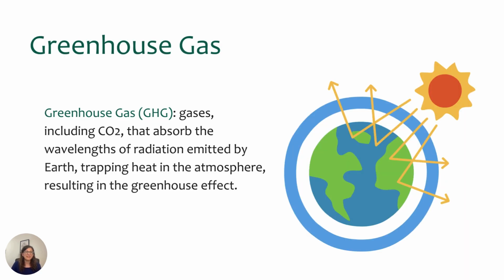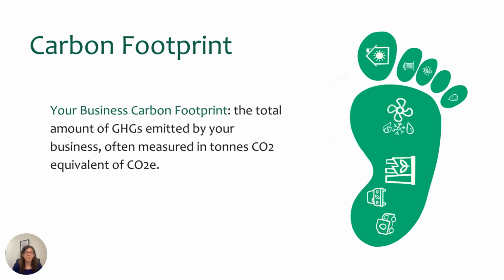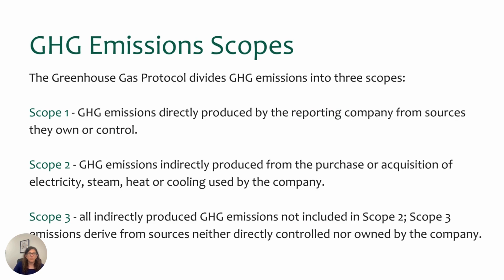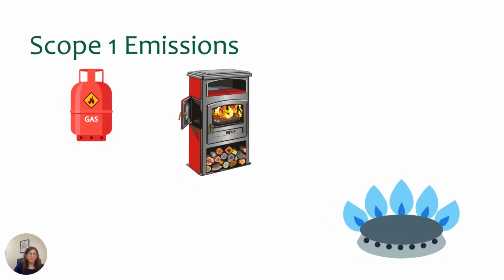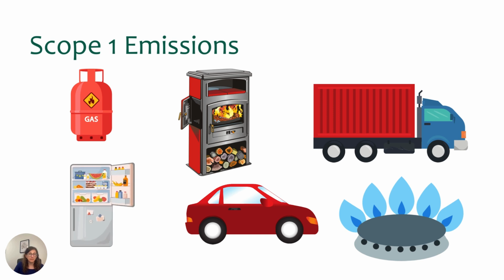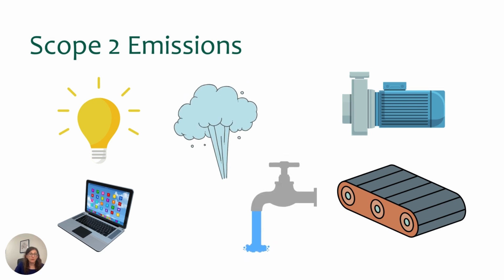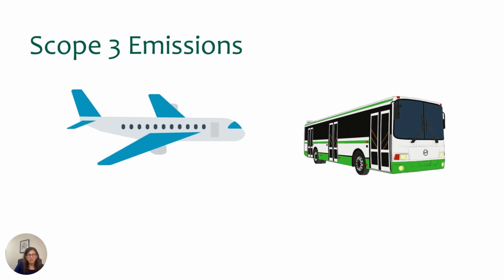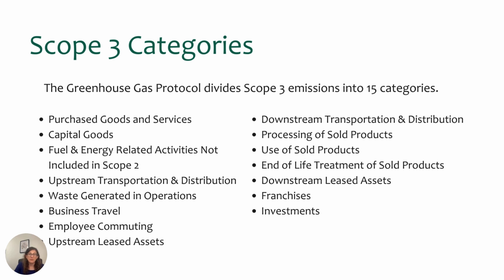What is Your Business' Carbon Footprint?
Australian businesses will soon have to report their carbon footprint annually as part of the Mandatory Climate-Related Disclosures reporting. But what is a carbon footprint? Why should businesses measure it?

This video answers these questions and provides examples of common sources of emissions and explains the three scopes of emissions defined by the Greenhouse Gas Protocol.

To find out more about Mandatory Climate-Related Disclosures and how your business can turn these into an opportunity, sign up to our complimentary webinar on May 22nd 4 pm AEDT using the link in the comments.